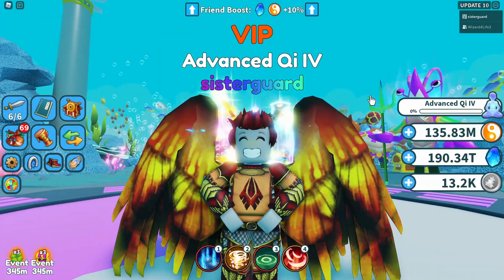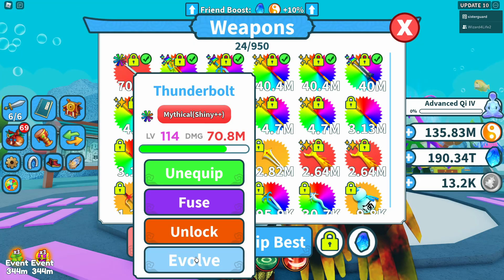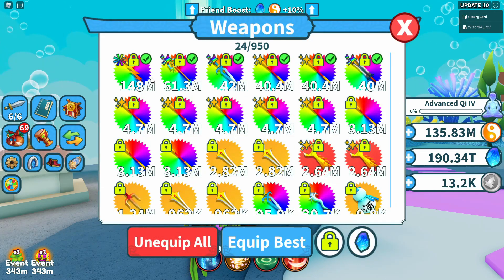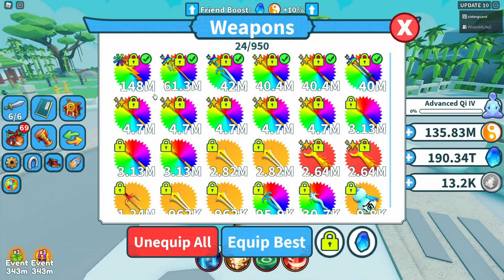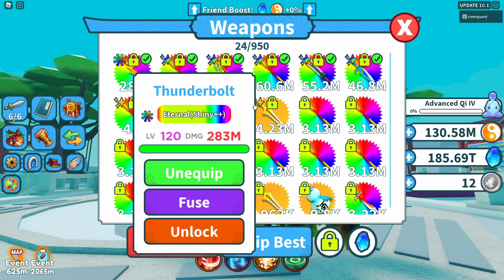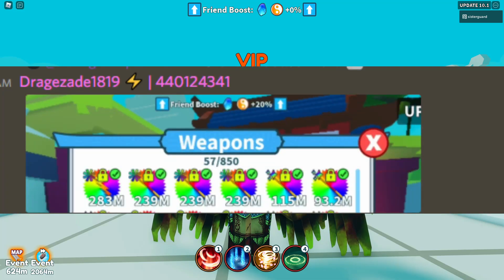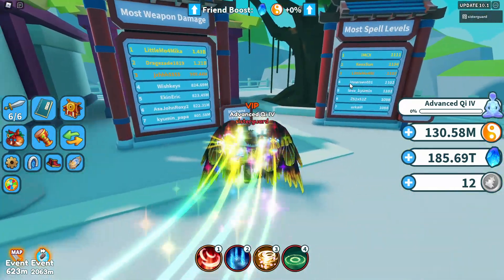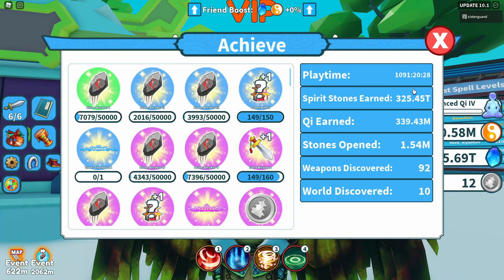Eternal Max LEVEL Thunder Bolt & Top 2 Player weapon reveal in weapon fighting simulator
In Weapon Fighting Sim Finally managed to get the most powerful weapon and the top 2 player showing off some weapons

My links